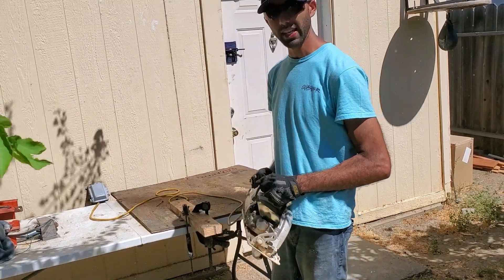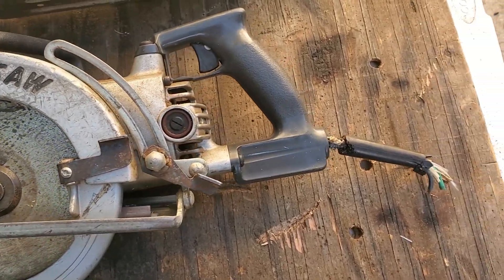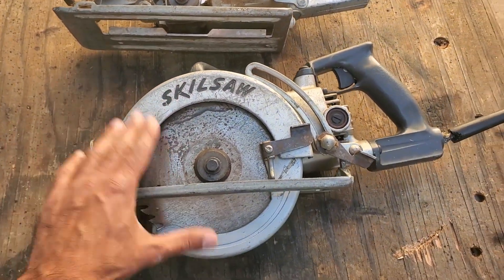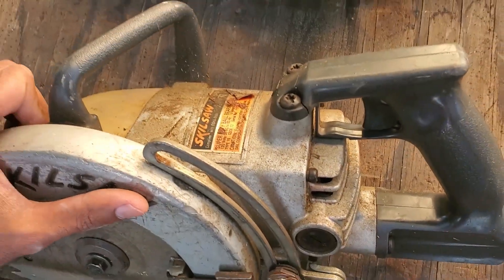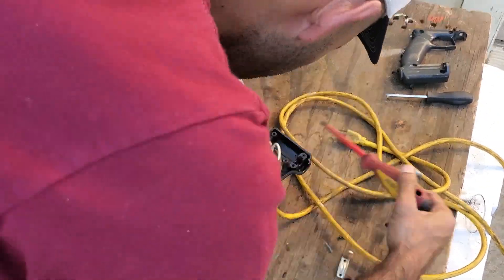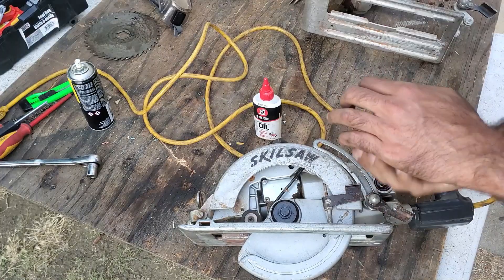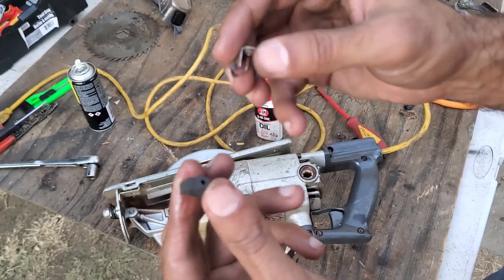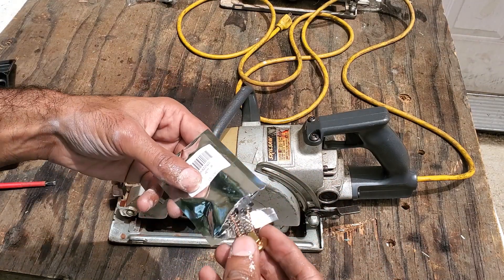Free Finds: Repairing A Vintage Skilsaw Model 77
Repair video of a vintage Skilsaw Model 77 that was sparking and making grinding noises. This is episode five of my series "Free on Facebook" in which I repair, reuse, repurpose electronics that I get for free. In this episode I actually found two vintage model 77 saws!